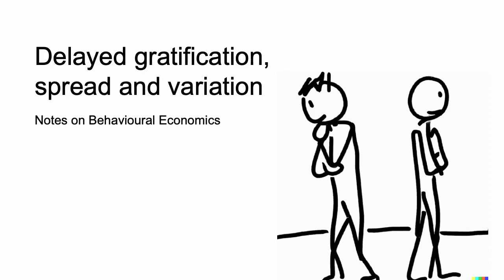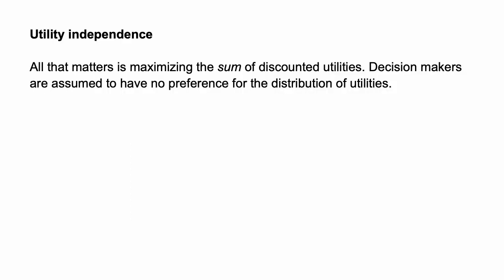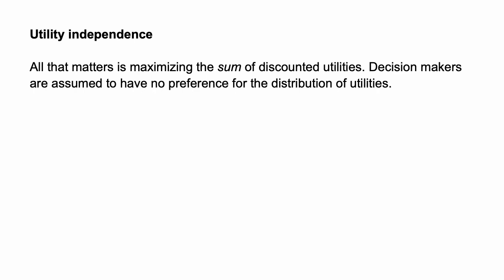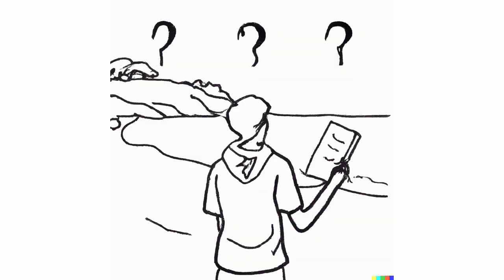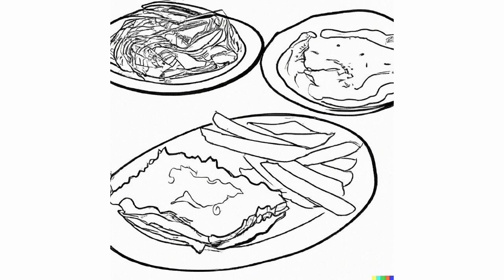Delayed gratification, spread and variation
In this video, I introduce the concepts of delayed gratification, spread and variation

This video forms part of the Intertemporal choice playlist in Notes on Behavioural Economics.